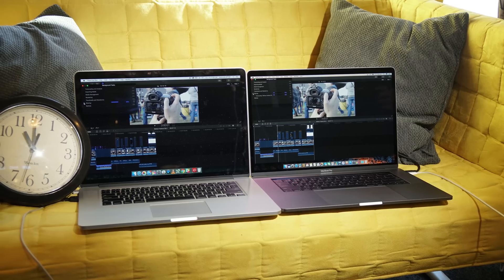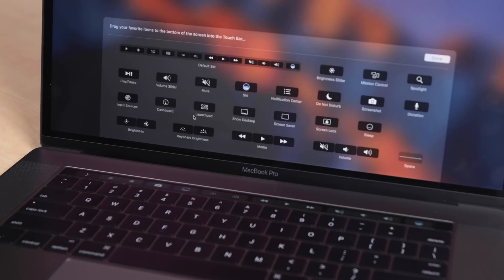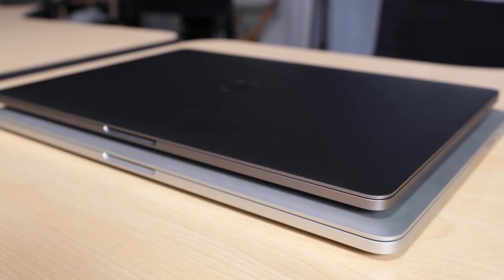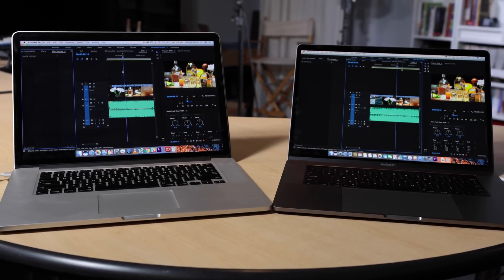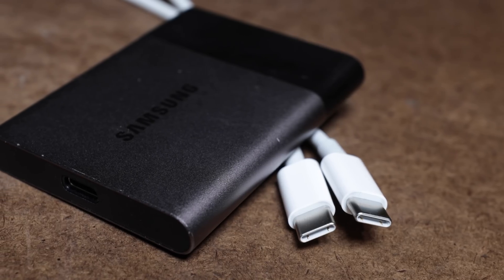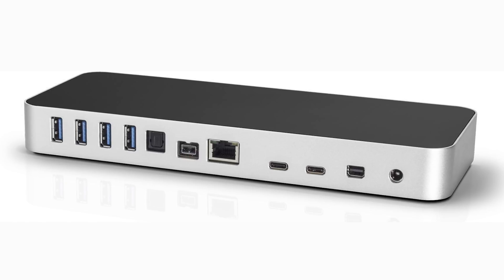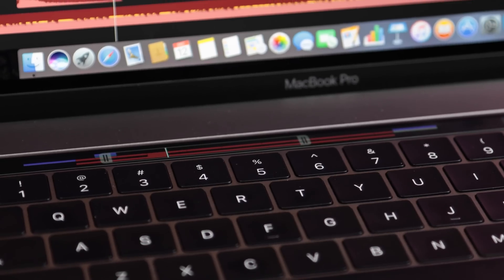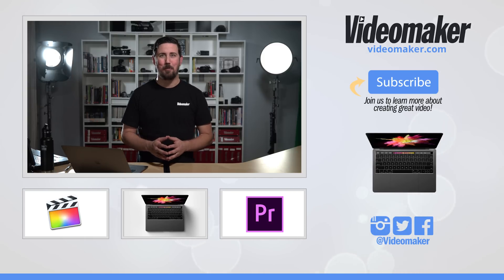Apple MacBook Pro with Touch Bar - Hands-on Review - Video Editing Comparison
We put the MacBook Pro against the last release in both FInal Cut Pro 10.3 and Premiere Pro CC 2017, Who will win? Watch to find out.

Every year or so, Apple releases a new product and the world drools. A coveted brand, with a coveted price and a history of prestige, Apple has tradition of repeatedly releasing category-changing new features with new ideas. Apple has a lot to live up to. How will they fair when you compare any new product to their past successes? Enter the new MacBook Pro and the Touch Bar.